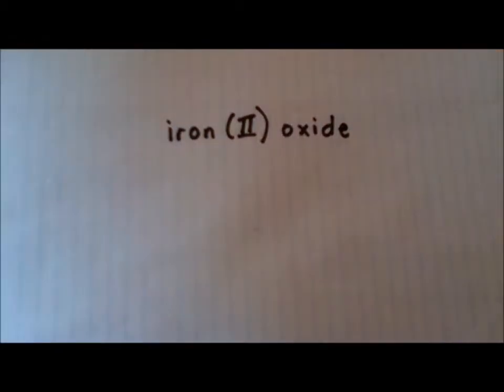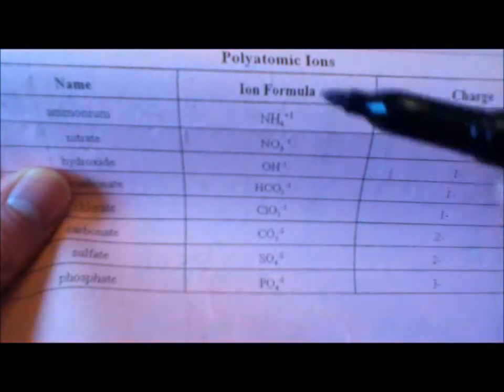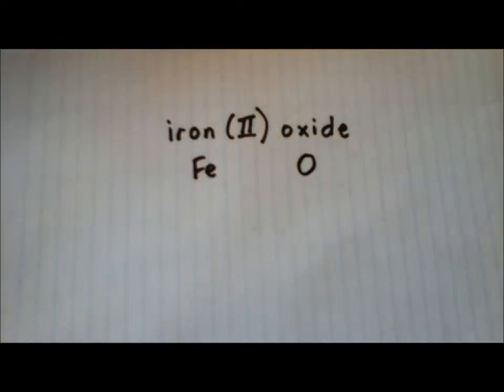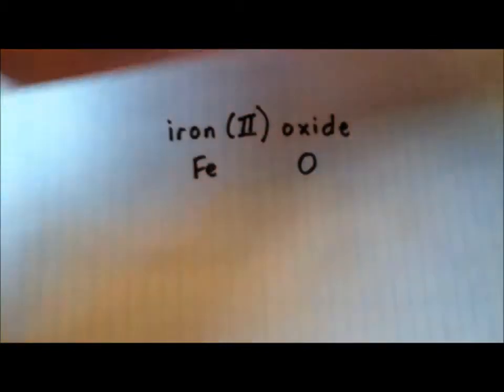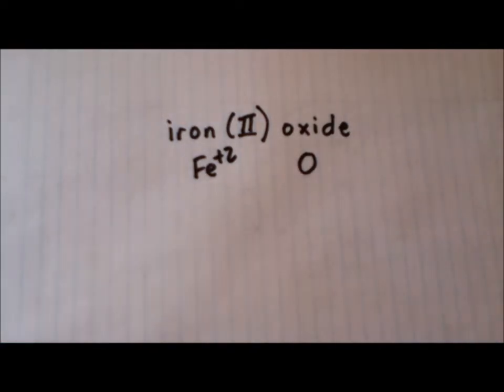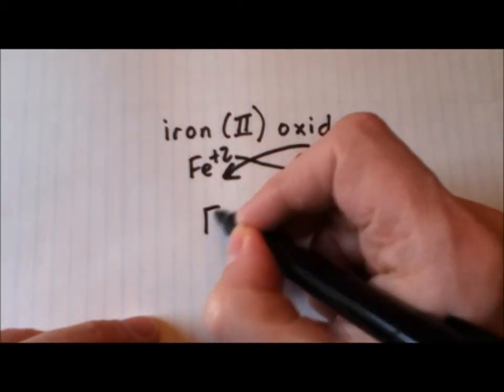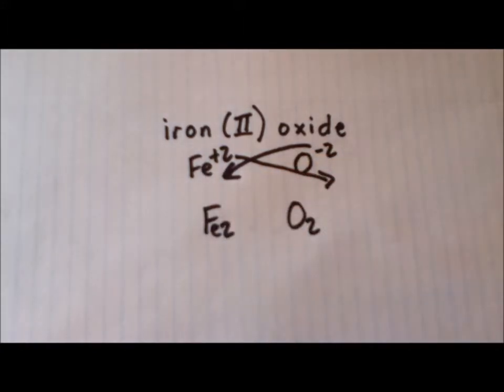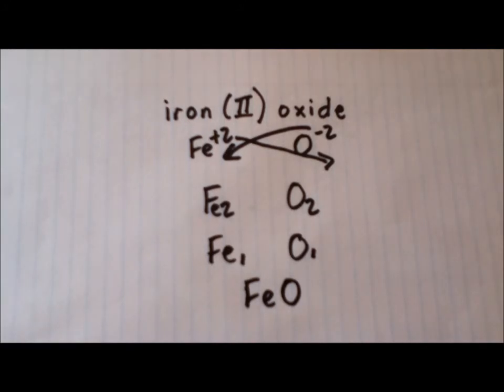Writing Formulas for Ionic and Polyatomic Compounds 3